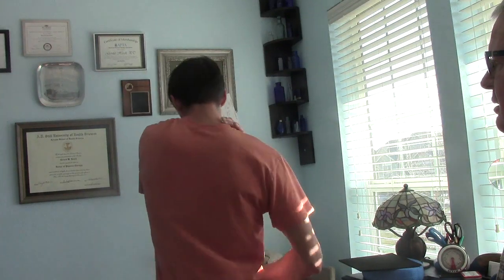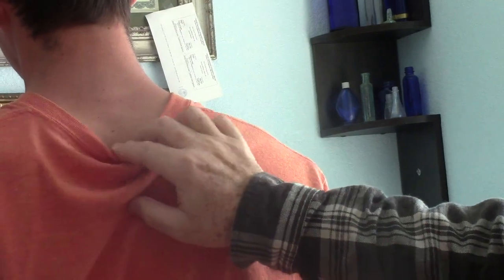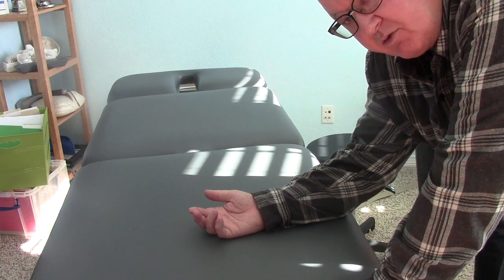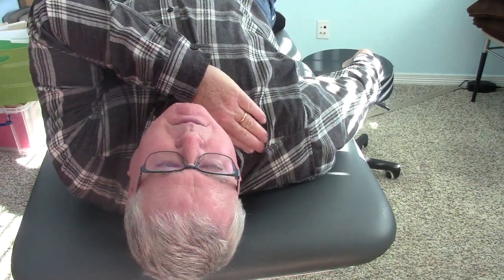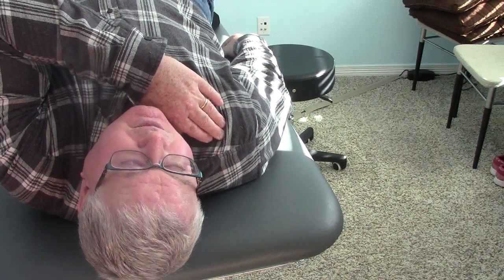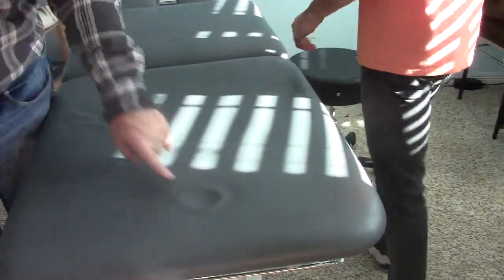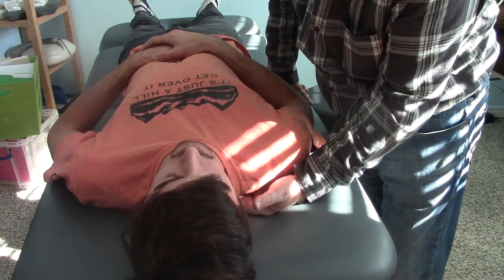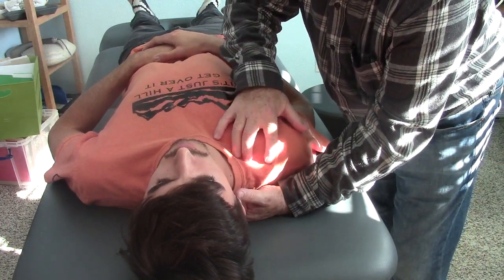First Rib Mobilization Helps Neck Pain and Neck Stiffness Part 1 of 2